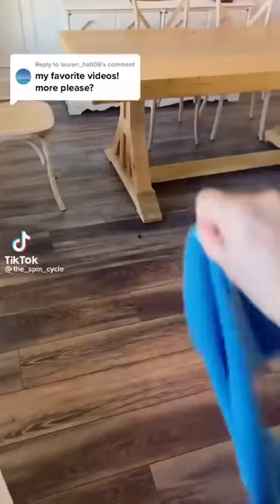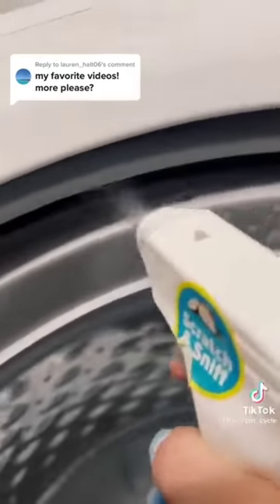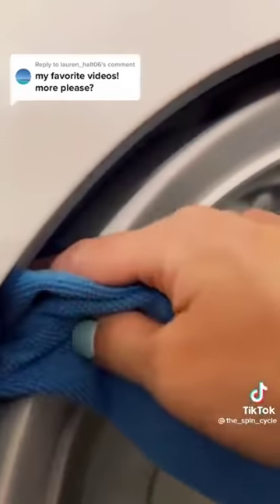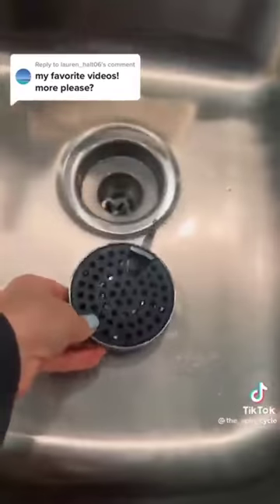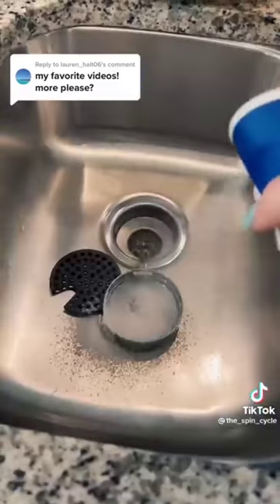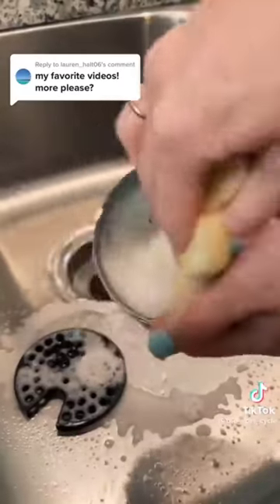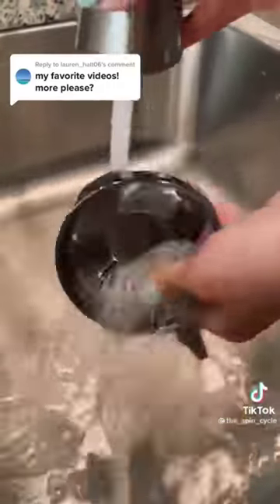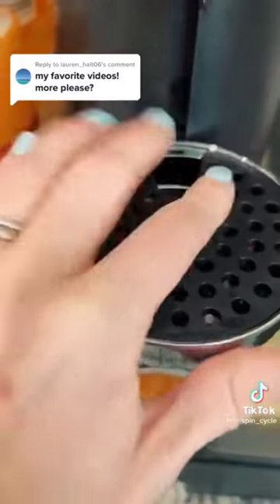satisfying cleaning and organizing tiktok compilation 🍇🍓